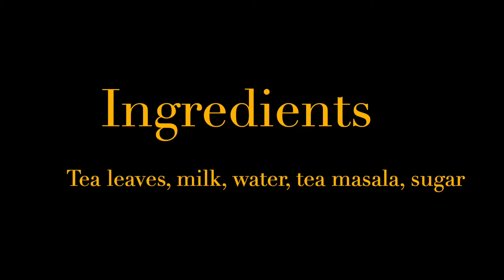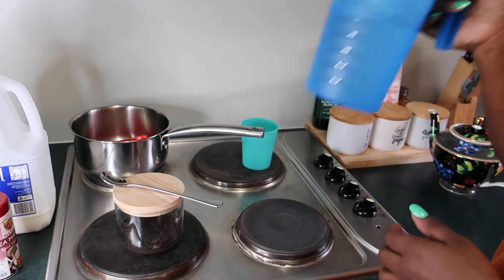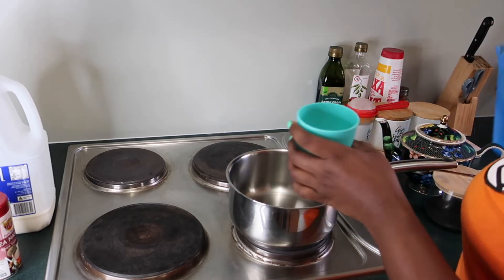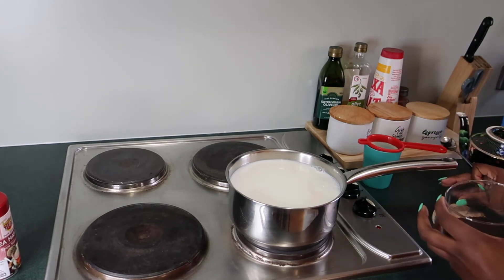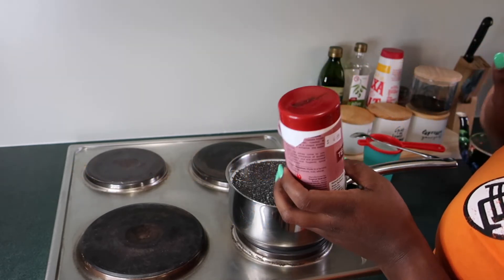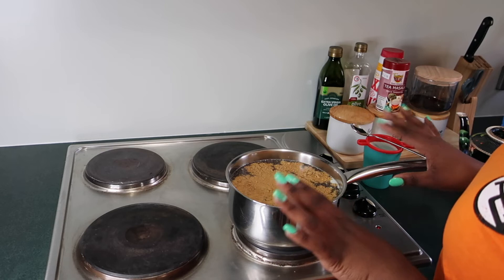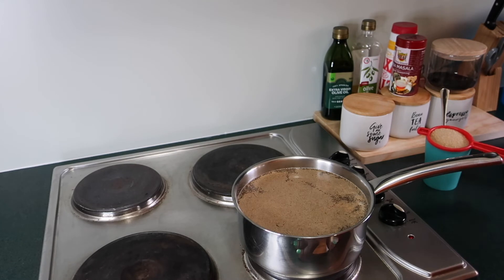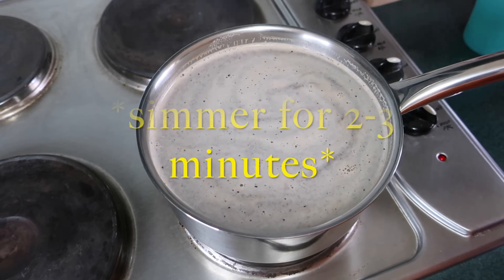How I make my Kenyan tea/chai..// Easy way to cook tea masala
Hello family:
This week I thought to share with you how I cook my tea. I am a tea lover and tea is everything 😂😂. Anyway find the list of ingredients down below:
Tea leaves
Milk-can also use lactose free milk
Water
Tea masala
Do not forget that you need a cooking pot specifically assigned to cook tea😁😁 and a sieve.

Love,
Shee.